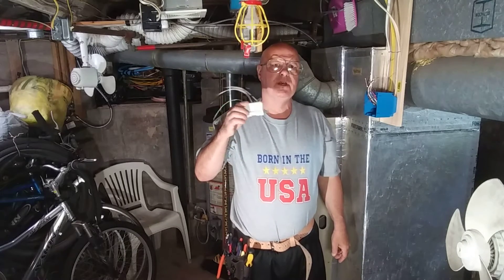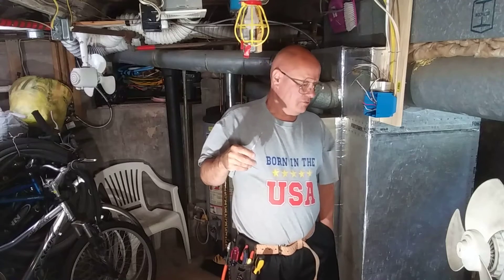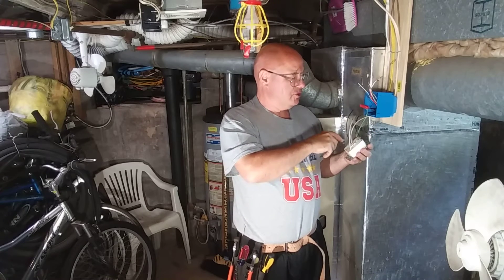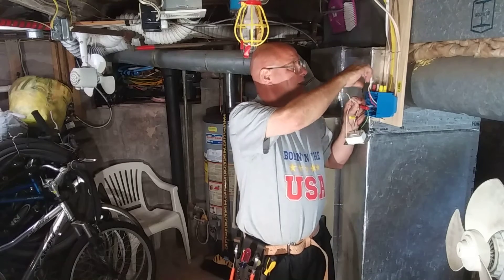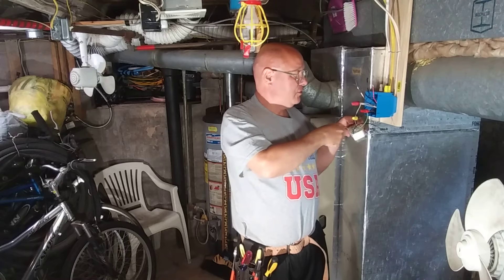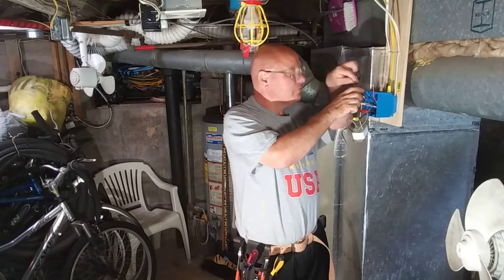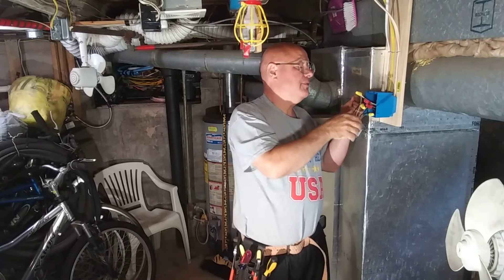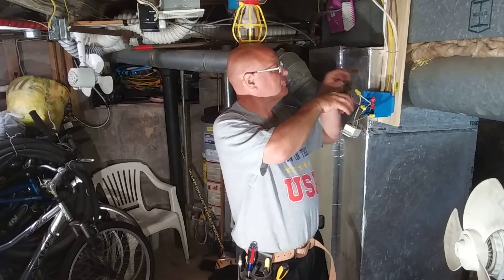I show how to wire 2 circuits shared neutral lights on a switch and GFCI /With feed threw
I show and explain wiring a 2 circuit box with a shared neutral 1 circuit feeding switch for lights and a gfci feed threw to outdoor outlet red and black are on opposite legs of the 240 volts coming in black on 20 amps with 12 gage wire and red on 15 amp breaker with 14 gage wire after the switch going to the lights i make a mistake on purpose to show that it can happen untill you have a wire left over and you find out why (consult codes before doing wiring)